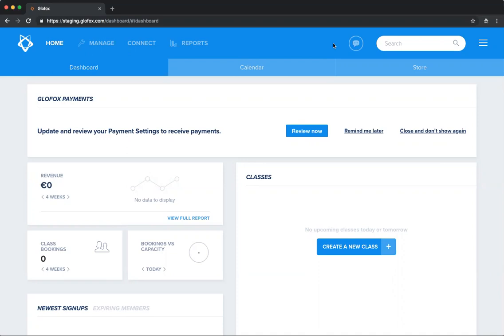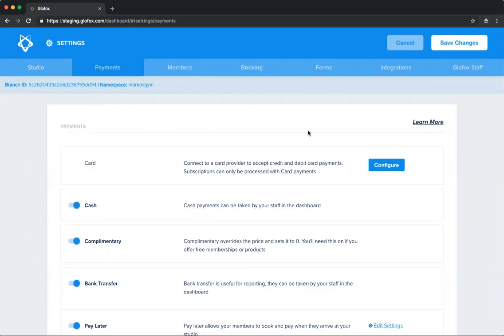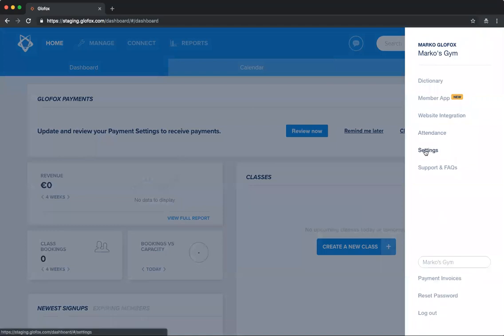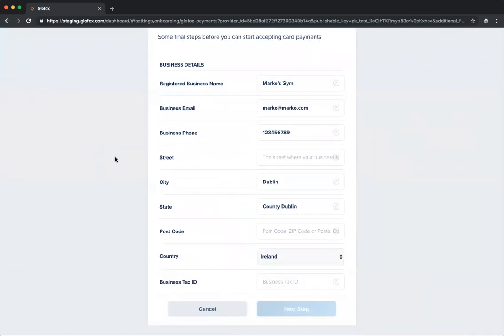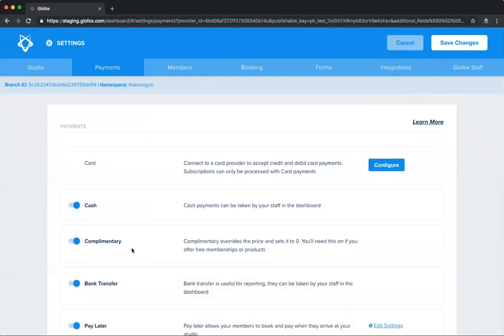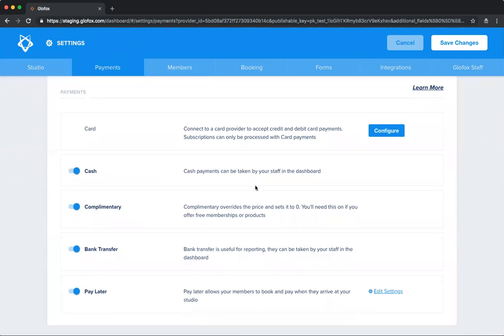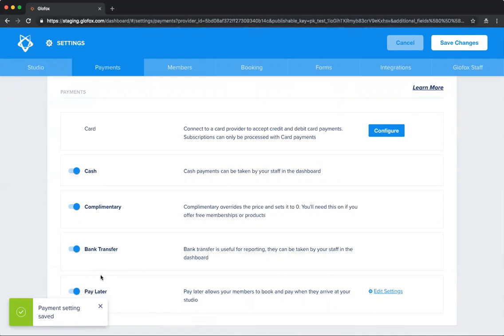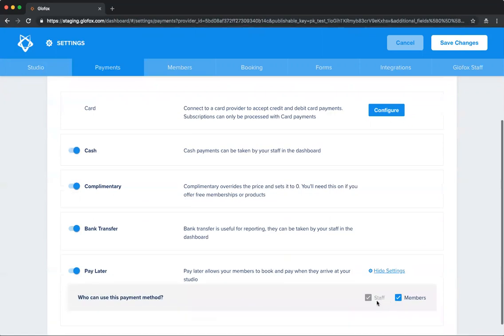Payment Integration Setup